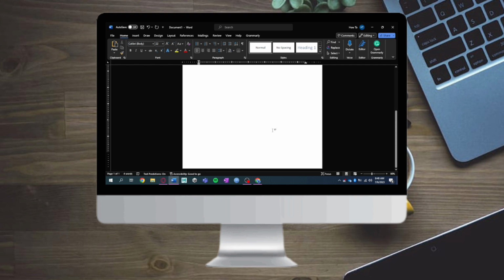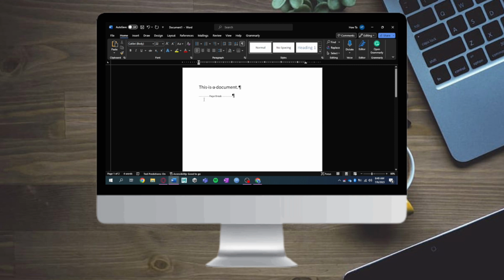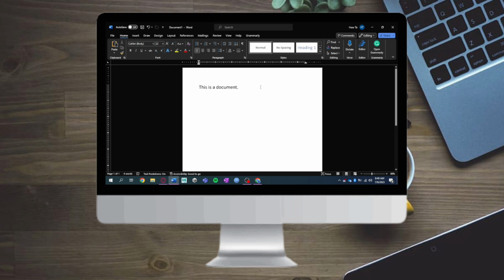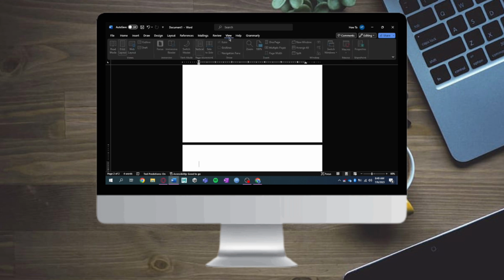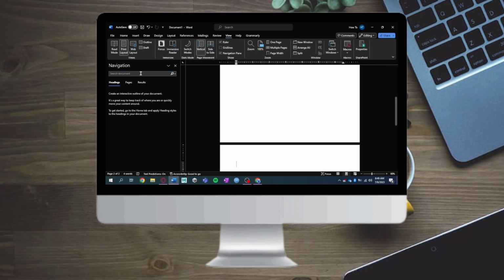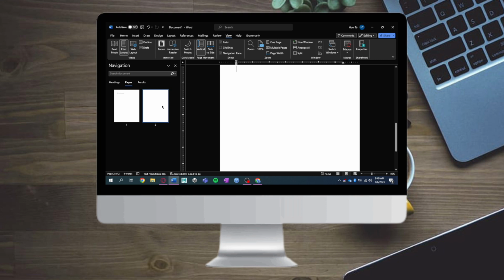How To Delete A Page In Word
Description:
Hey there, Word wizards! 👋 Welcome to our fun and chatty tutorial on how to delete a page in Microsoft Word! 📝🗑️

Are you tired of battling with that pesky extra page that just won't budge? 🤔 Fret no more, because we've got your back! In this video, we'll show you the quickest and easiest ways to bid farewell to unwanted pages in Word. 💨💨

From accidental blank pages to stubborn formatting issues, we'll cover it all and make your Word-woes disappear like magic! ✨✨

But wait, there's more! 🎉 As a bonus, we'll also spill the beans on how to permanently delete a Google account! 🙊 (Don't worry, we won't delete YOUR Google account, but we'll share the know-how! 😄)